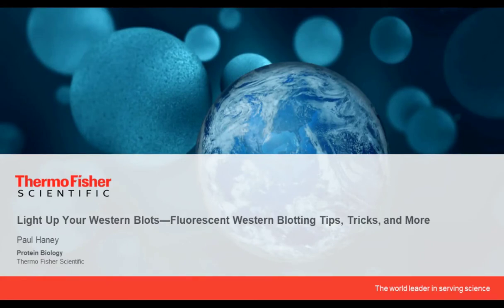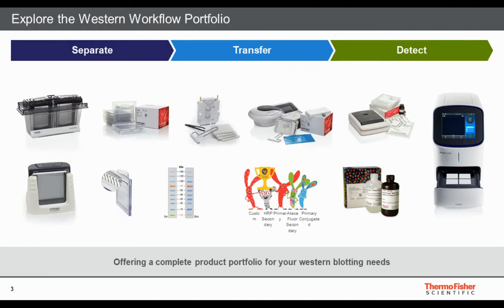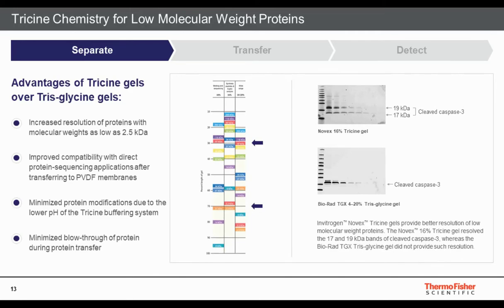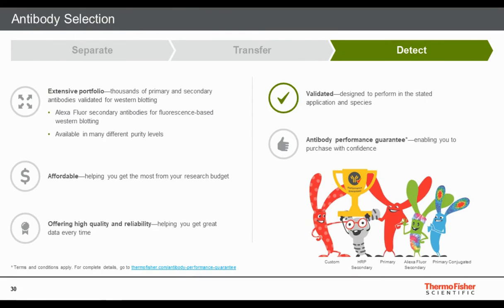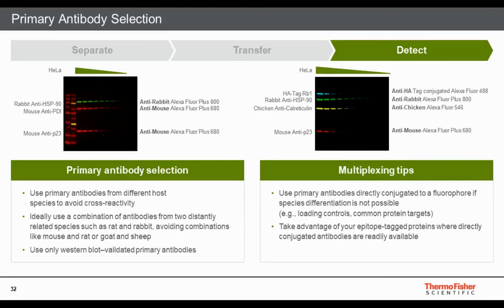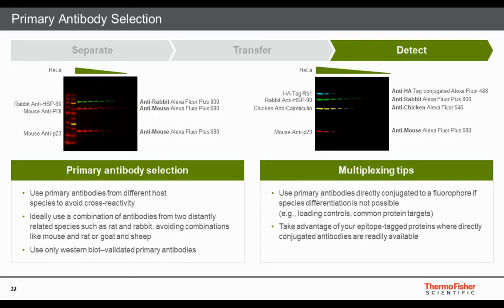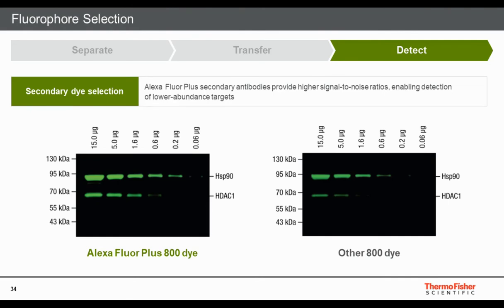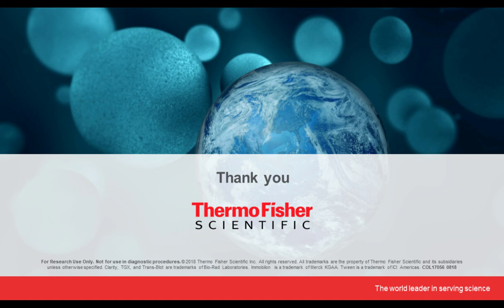Light up your western blots - Fluorescent western blotting tips, tricks & more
Presented By: Paul Haney, PhD

Speaker Biography: Over the past 18 years, Paul Haney has been a key member of the R&D and product management team in the protein biology business unit of Thermo Fisher Scientific, where he has provided leadership and strategy for the development of products for the life science research market. Paul completed his PhD in molecular biology and protein biology at the University of Illinois/Urbana.

Webinar: Light up your western blots - Fluorescent western blotting tips, tricks & more

Webinar Abstract: While chemiluminescence has been the traditional approach to western blot detection, this strategy is being progressively supplemented or replaced with fluorescence-based detection. Scientists now have the necessary tools available to take advantage of the range of fluorescent dyes and antibodies for fluorescent western blot detection. Learn more about best practices to help enable you to become successful at fluorescent western blotting.

Earn PACE Credits:
1. Make sure you’re a registered member of LabRoots
2. Watch the webinar on YouTube or on the LabRoots